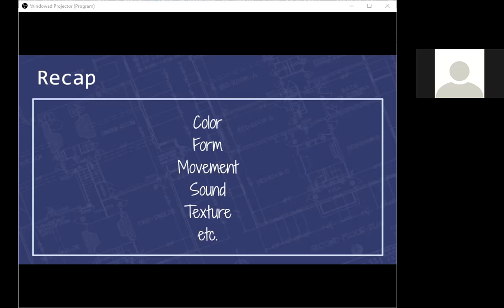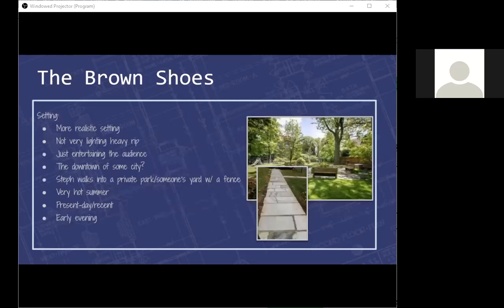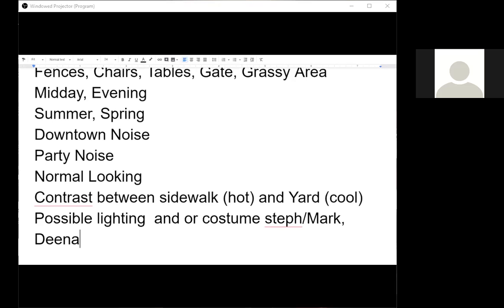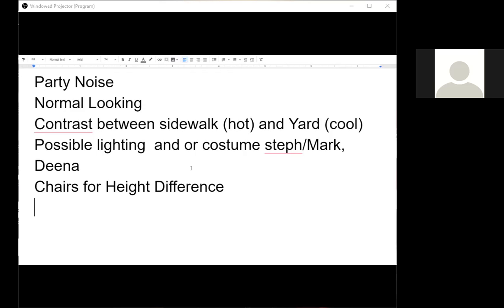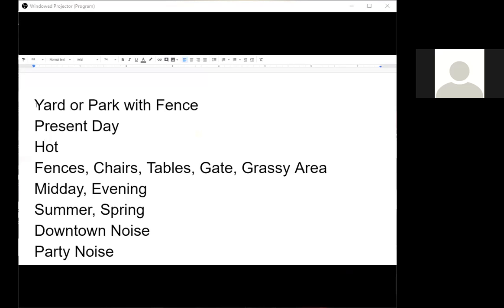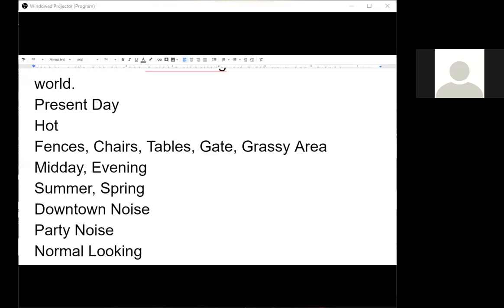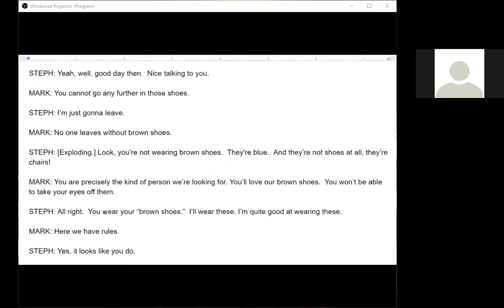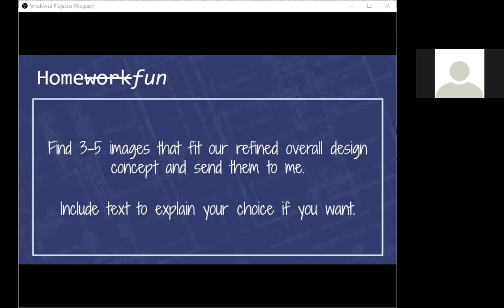Design Workshop Day 3 - Building Overall Design Concepts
Grayslake District 127 Summer Design Workshop - Building Overall Design Concepts
Bringing together different designer's concepts to refine and collaborate.

Note: This is not an official course, nor am I a certified teacher. This workshop is an informal introduction to our theater program's design process.